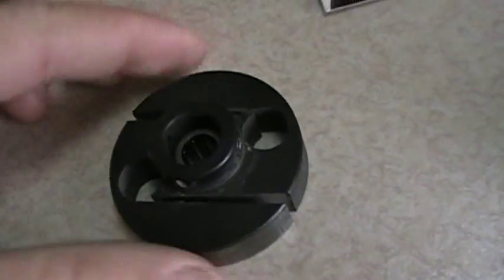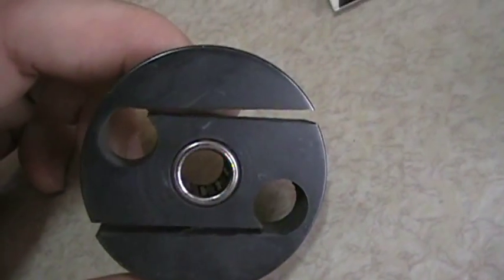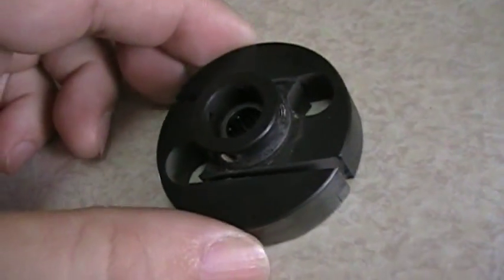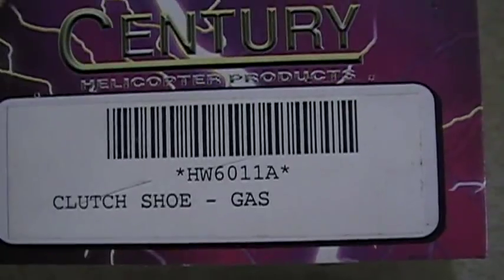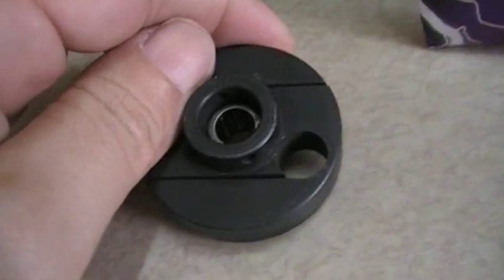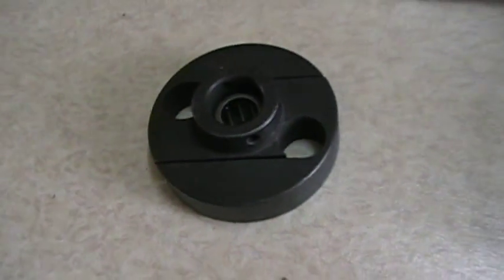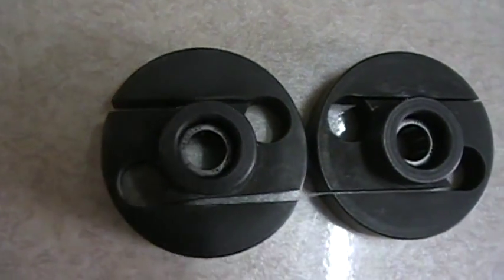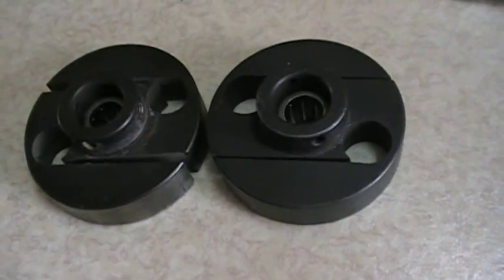Predator Helicopter Clutch Shoe